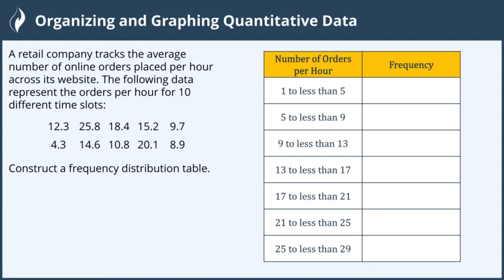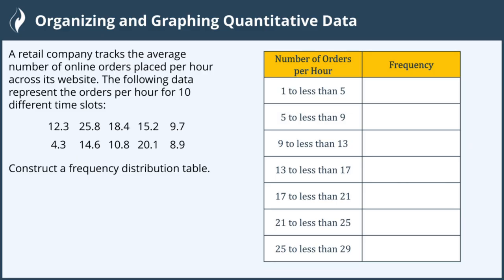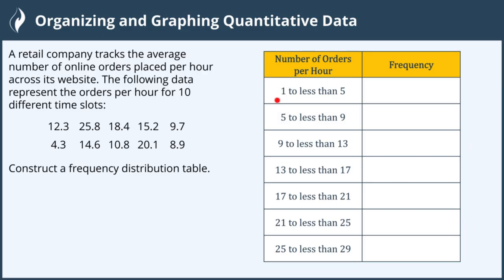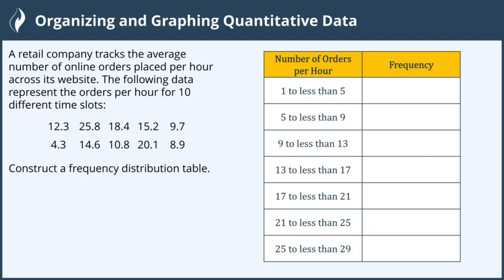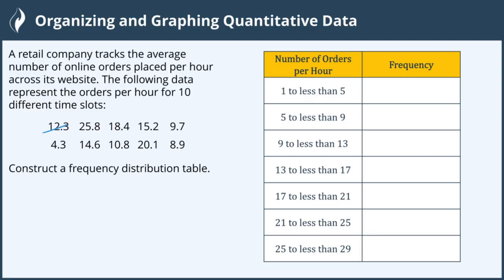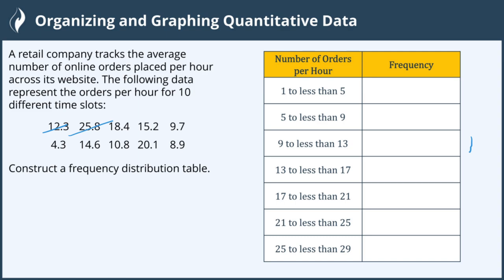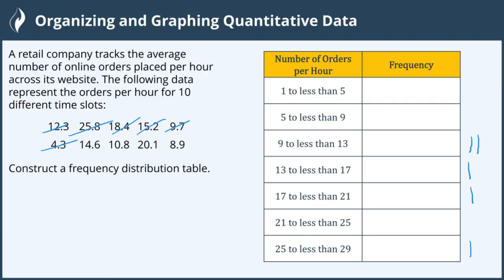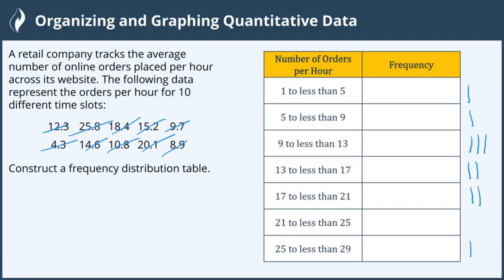Organizing and Graphing Quantitative Data - 2